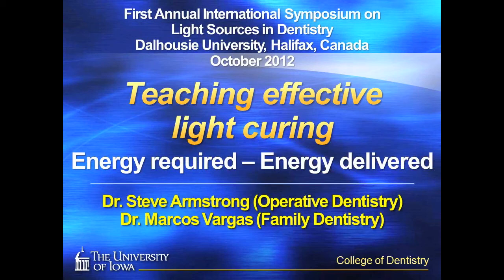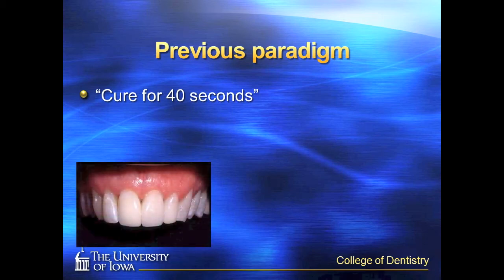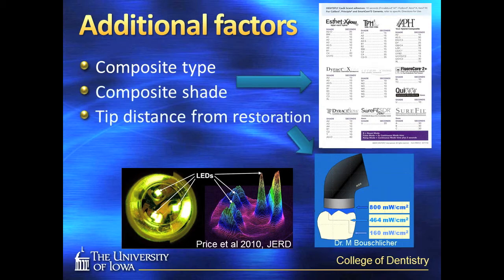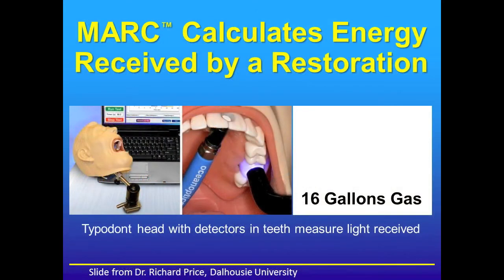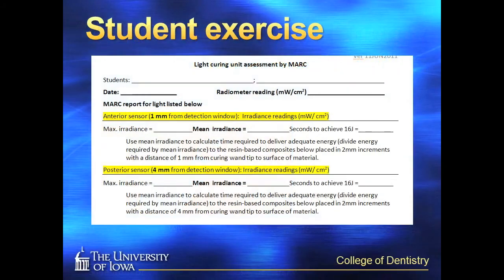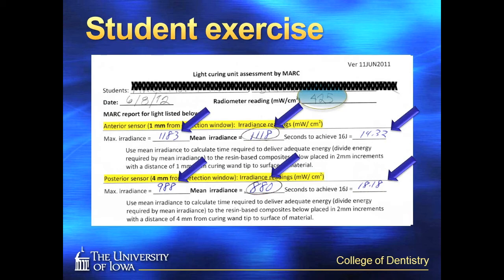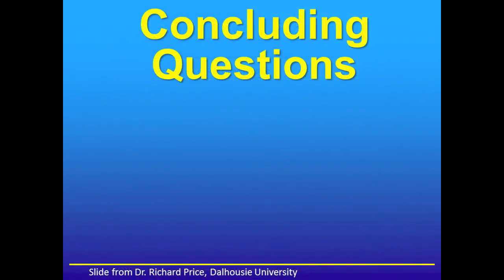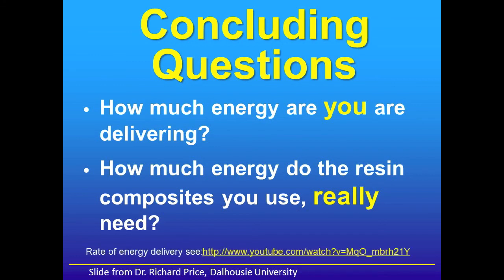Teaching Effective Light Curing: Dr. S. Armstrong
This is a summary of a presentation  by Dr. Armstrong at the First Annual International Symposium on Light Sources in Dentistry, at Dalhousie University, Halifax, Canada. Funding for the meeting was provided by the Canadian Institutes of Health Research Dissemination Events grant #119614.